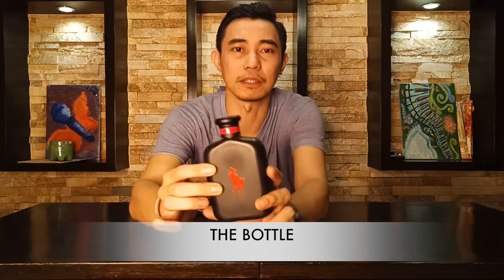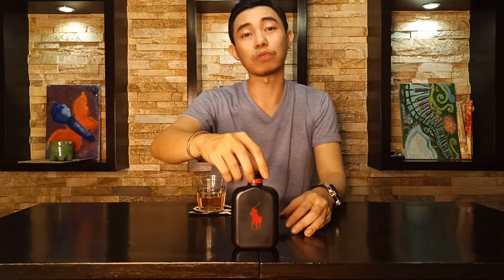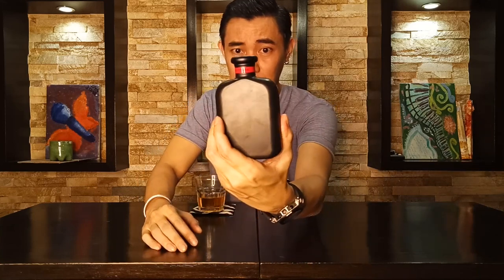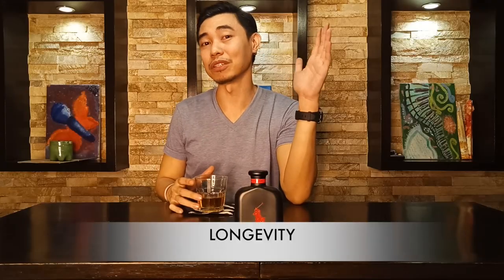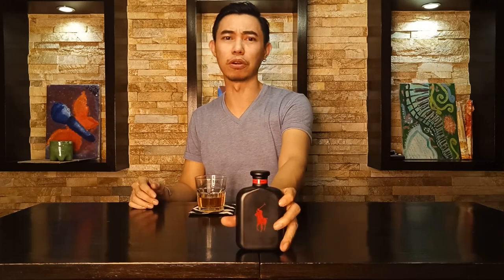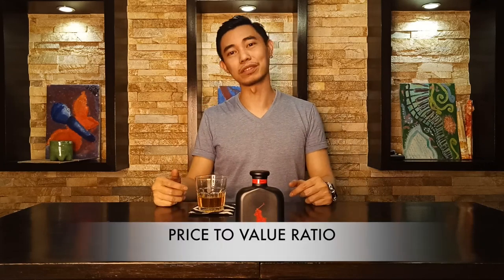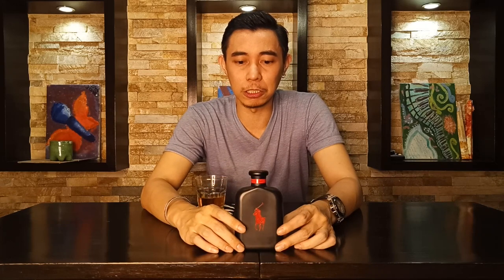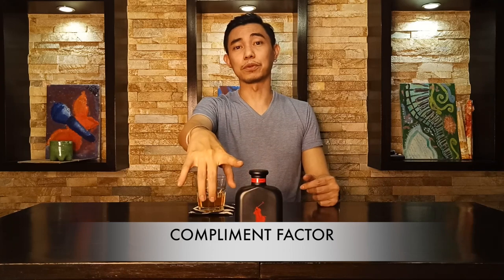Polo Red Extreme by Ralph Lauren Review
Delicious Discovery - Ralph Lauren Red Extreme is an unpopular dark choco, coffee-orange scent that needs to be exposed! He shares these 7 things that we need to know before committing to a full bottle!